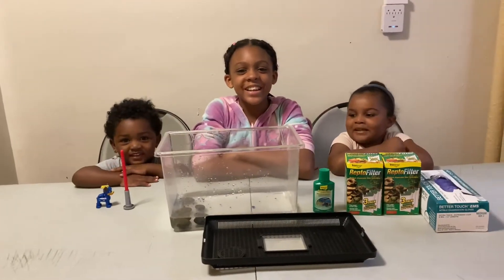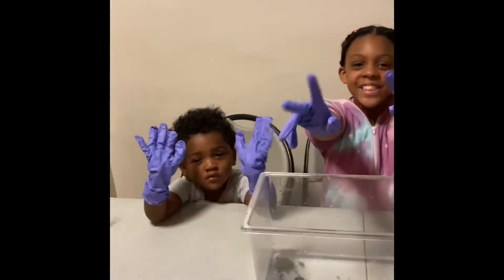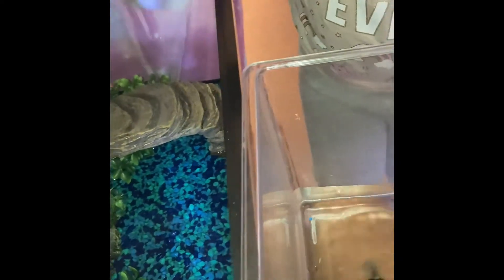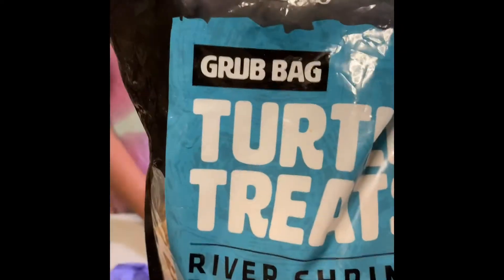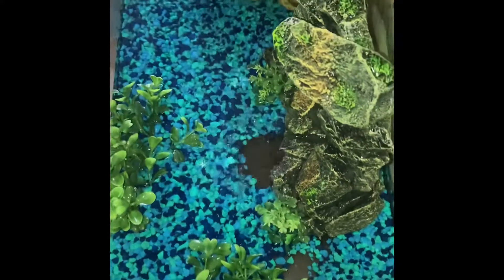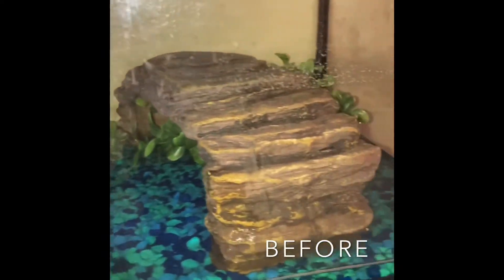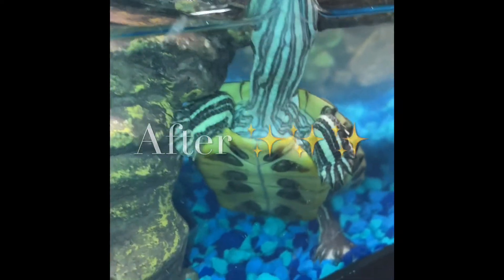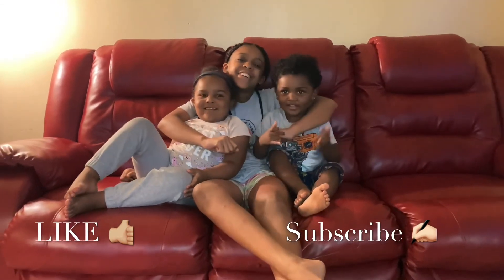Turtle Time!! Meet our Pets Franklin and Shelly | The M&N Family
Hang out with us while we introduce you to our pets and tidy up their home!!